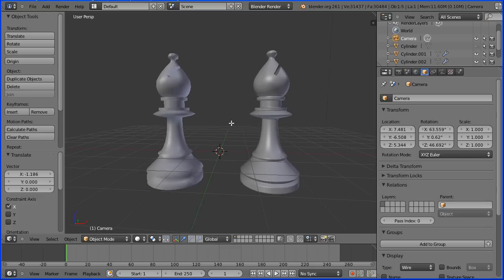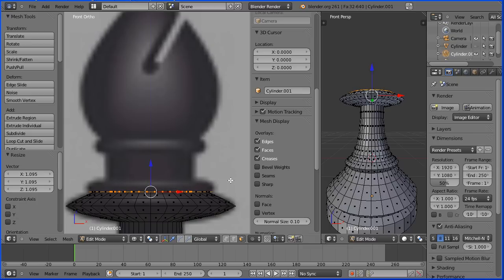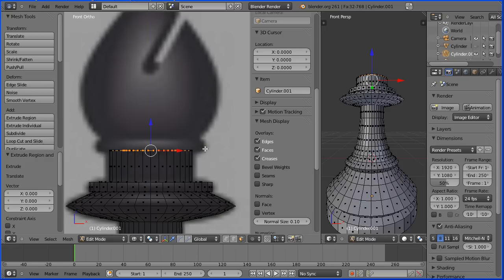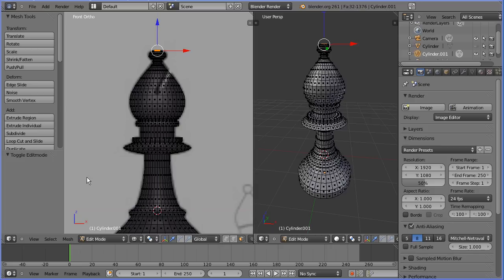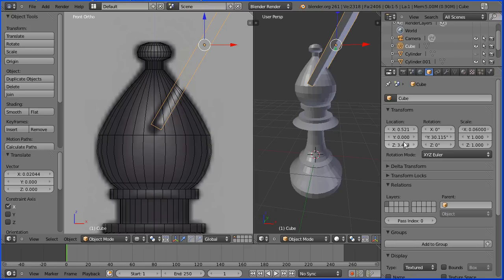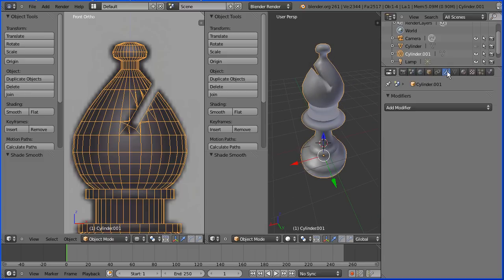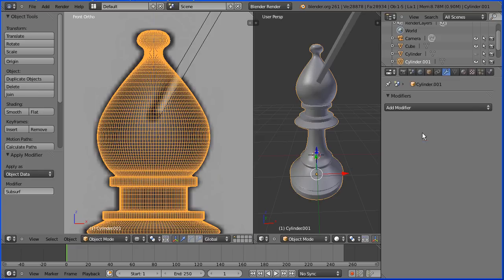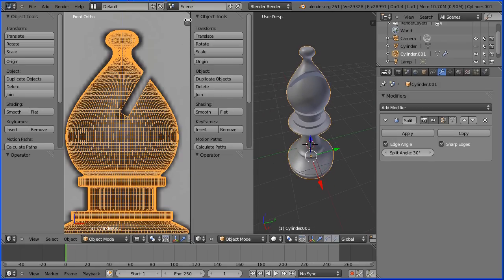Blender 2.6 Modelling Tutorial Making A Bishop Chess Piece Using the Boolean Modifier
This tutorial follows on from the pawn tutorial, showing extra techniques needed to make the bishop.

Extruding perpendicularly outwards or inwards is demonstrated.

The method used to create the groove is applying the Boolean modifier. The mesh that results from the Boolean modifier is usually a mess and for this reason many modellers avoid using it. The alternatives are much more involved and require high skill and knowledge levels. With the use another modifier (Edge Split modifier) the Boolean modifier can be used to give good results.